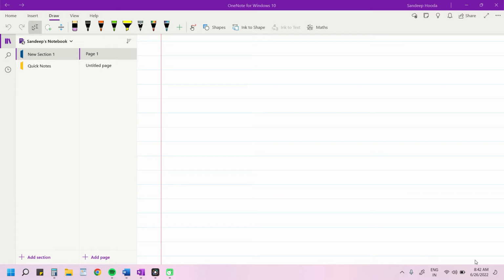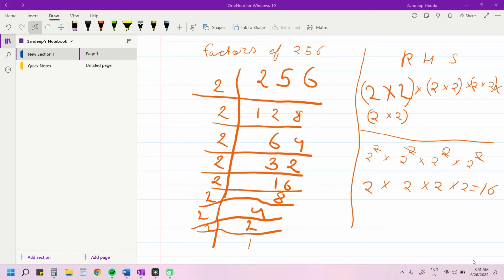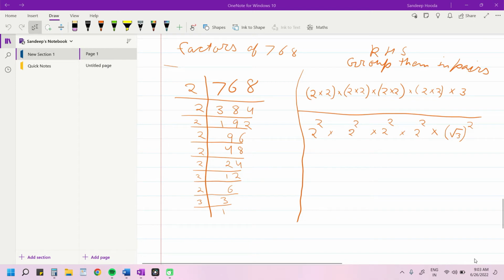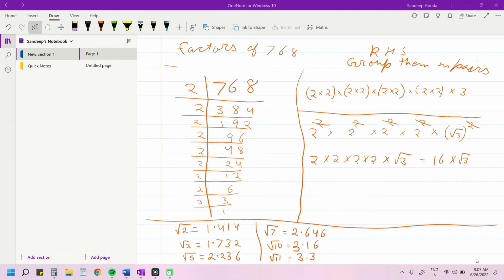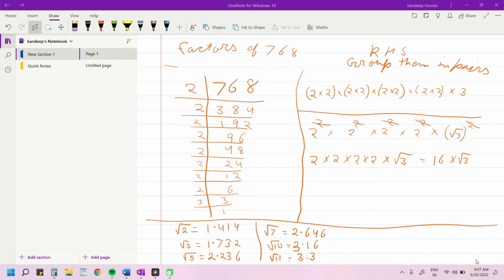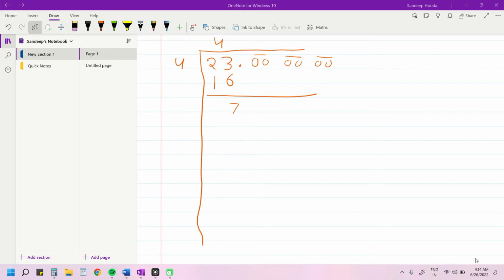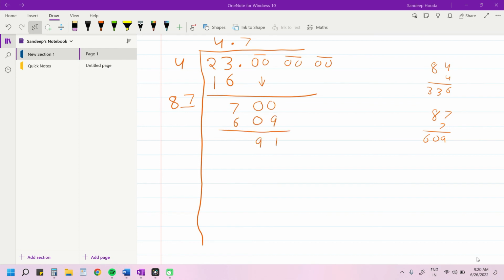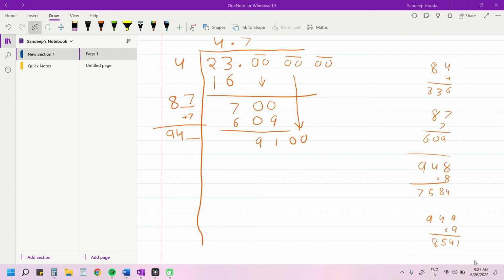How to find Square Root of a number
To find the square root of a number